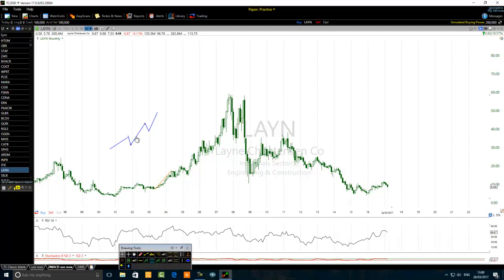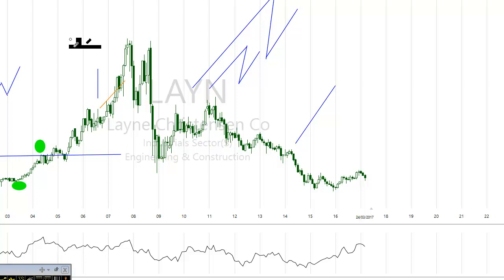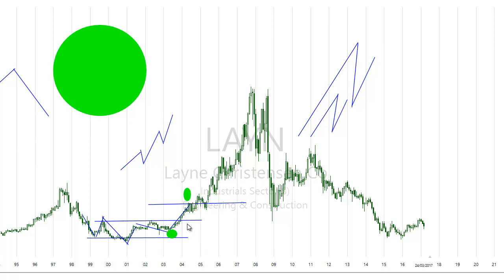Six Facts One Should Know About The First Elliott Wave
Apart from everything else one may know about the first
Elliott wave, there are six primary facts about the first wave.
Below are the six fact about the first wave.
1/ The first wave's internal waves help to forecast the motive
wave (trending phase of an Elliott wave cycle).
2/ The first wave's structure is often a predictive fractal pattern
of the motive wave.
3/ The first Elliott wave rarely extend because the first buyers
or sellers (smart money) do not want to reveal their footprints.
4/ Technical traders use the first wave's length or magnitude to
set profit target.
5/ The first Elliott wave is intrinsically a breakout wave.
6/ Valid first Elliott Waves reflect the current market sentiment.
Become a specialist first Elliott wave trader.
Get started.